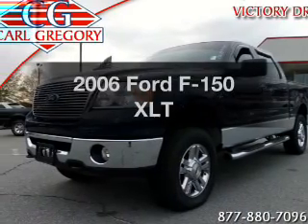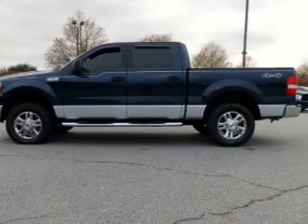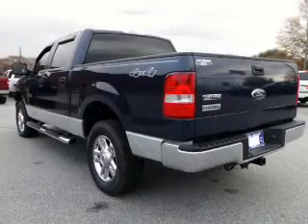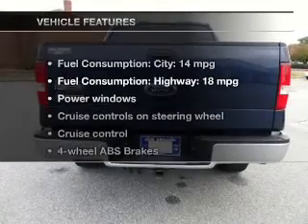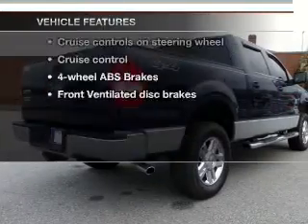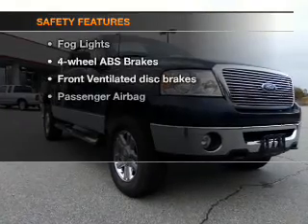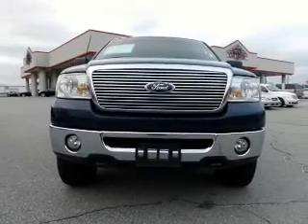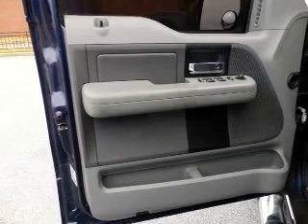2006 Ford F-150 - Columbus GA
Year: 2006
Make: Ford
Model: F-150
Trim: XLT
Engine: 5.4 liter 8 cylinder 24 valve
Transmission: 4-Speed Automatic
Color: Blue
Mileage: 104826
Address:
2201 Victory Dr